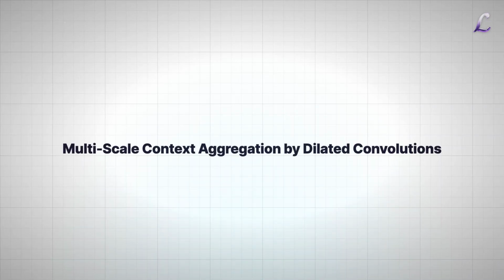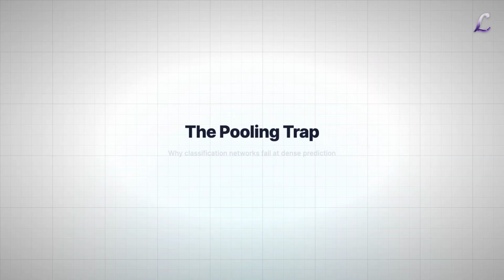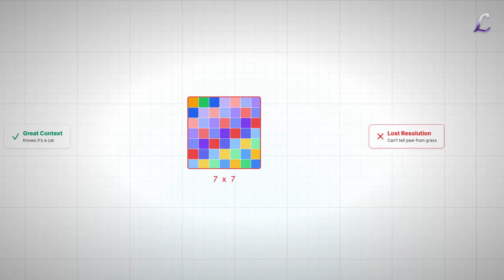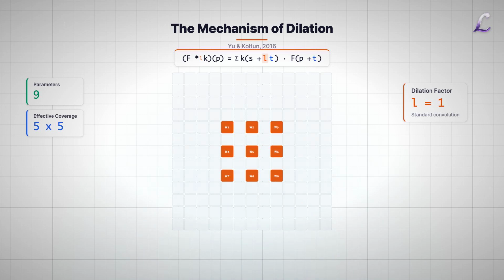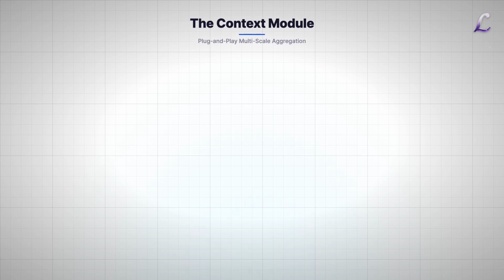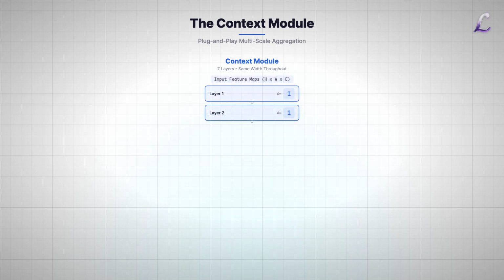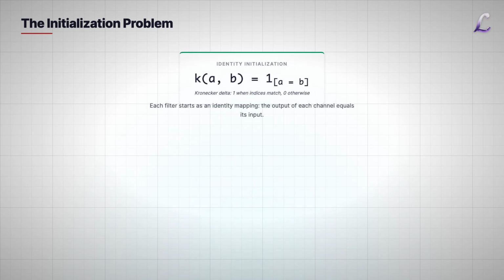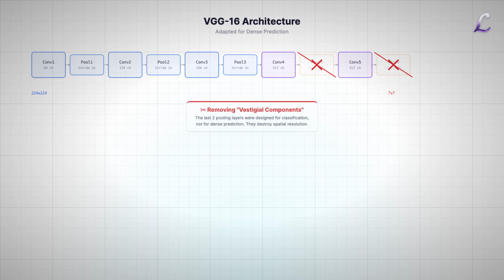[Ilya Top 30] Episode 3: Dilated Convolutions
Why did the best segmentation models lose resolution? Because they were built from classification networks. This paper changed everything.

⏱️ TIMESTAMPS
0:00 Intro
0:00 The Classification vs. Segmentation Conflict
0:41 The Pooling Trap
1:26 The Mechanism of Dilation
2:17 Exponential Receptive Fields
2:58 The Context Module
3:38 The Initialization Problem
4:21 The Front End: Fixing VGG
5:09 Conclusion: The Future is Dense
5:46 Outro

📊 KEY RESULTS
• Dilated convolutions replace pooling
• Exponential receptive field growth
• 71.3% mIoU on Pascal VOC
• Zero resolution loss

👤 AUTHORS: Fisher Yu, Vladlen Koltun

Created with LumoLab — transform research papers into explainer videos.